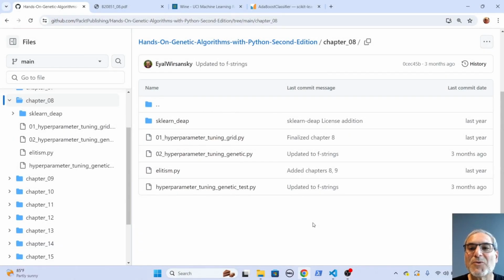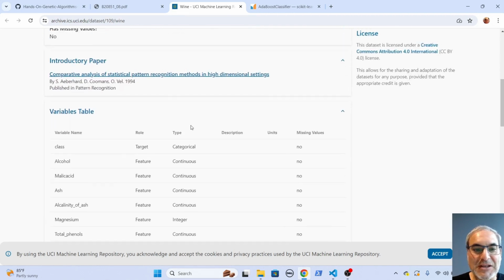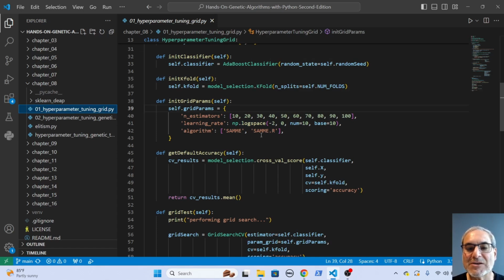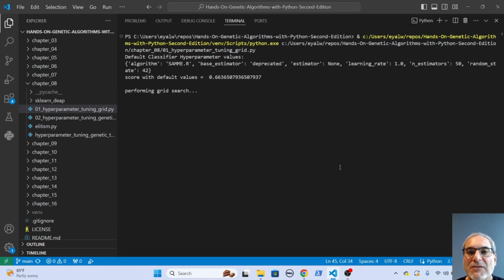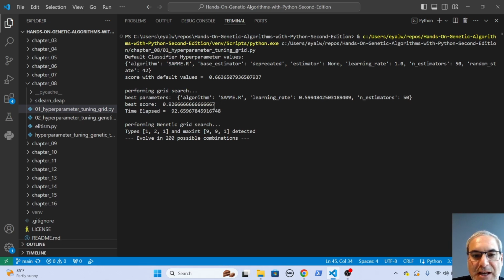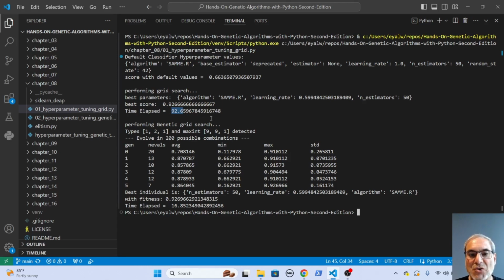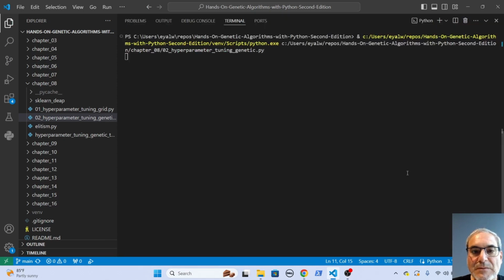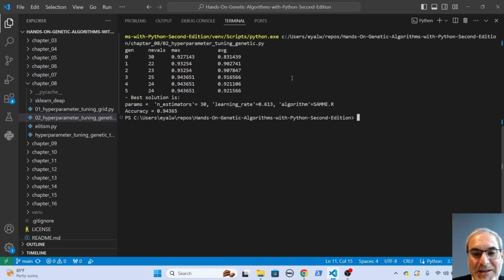8. Hyperparameter Tuning of Machine Learning Models